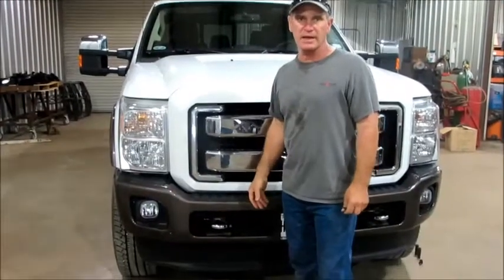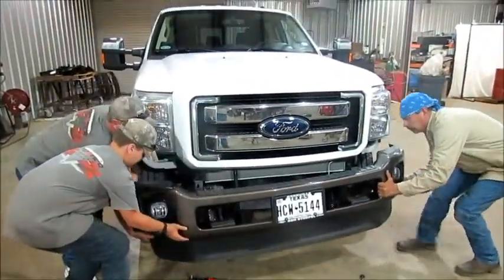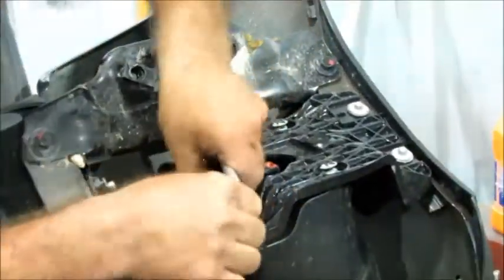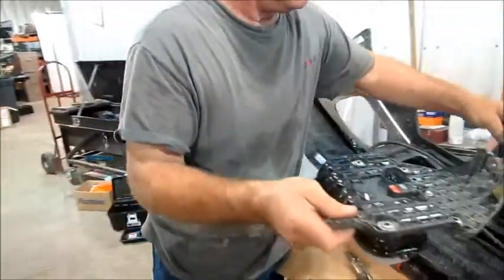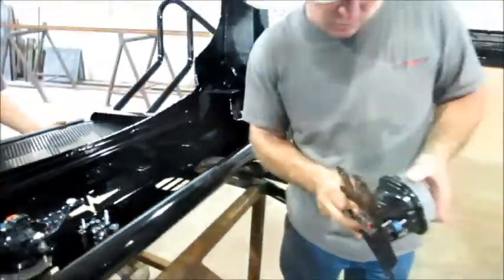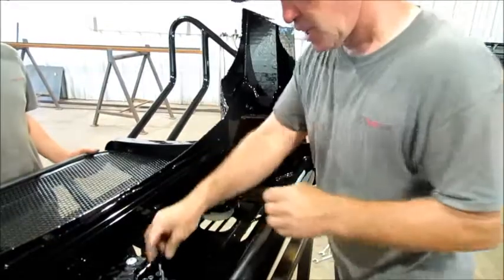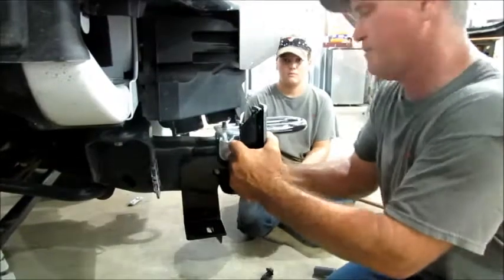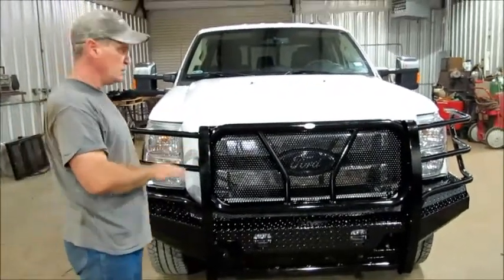Frontier Front Bumper Replacement 2011-16 Ford Super Duty Installation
Frontier Front Bumper Replacement for 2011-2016 Ford Super Duty